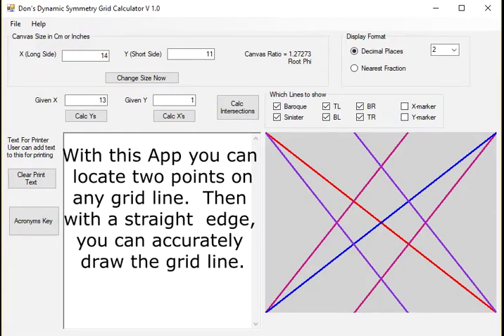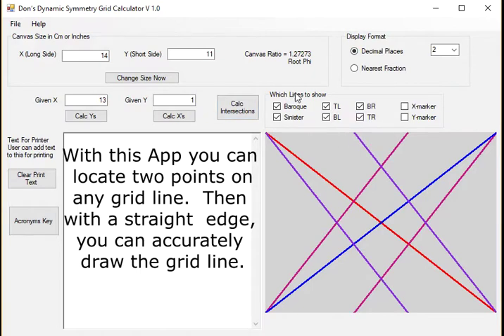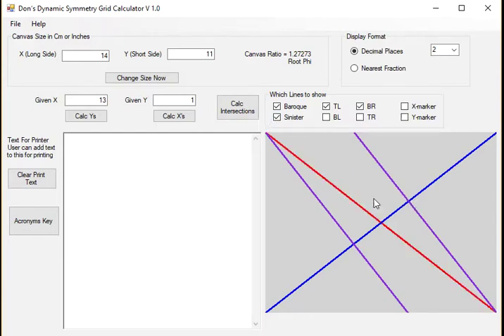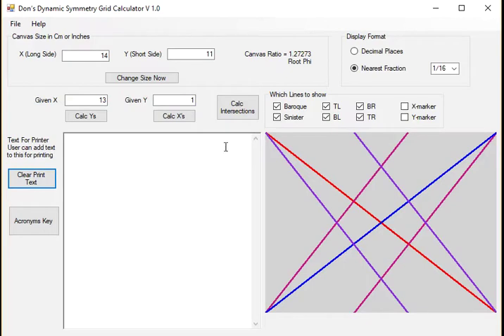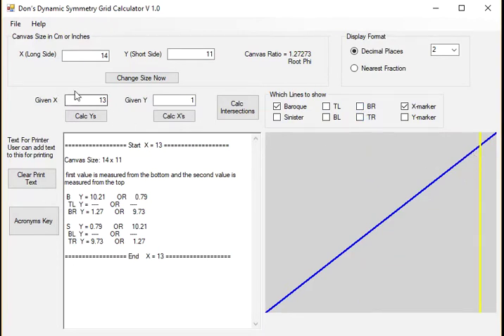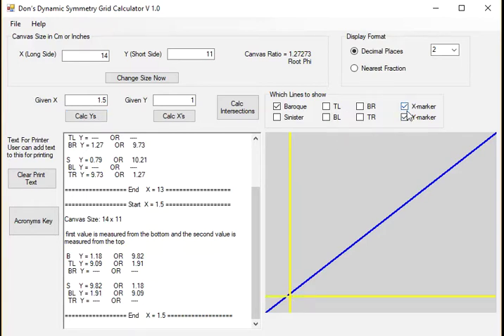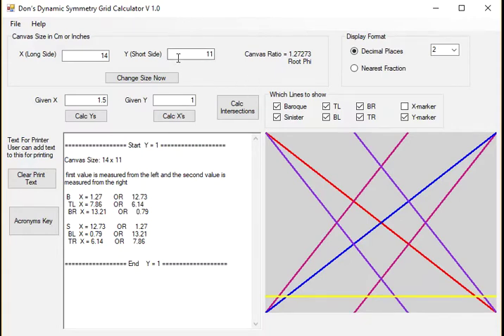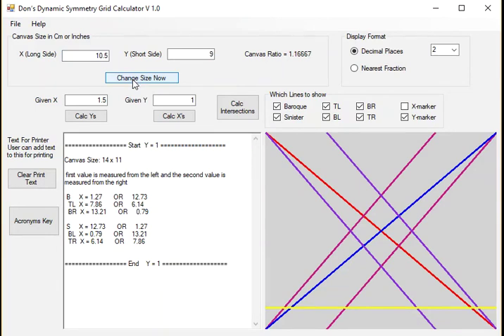Dynamic Symmetry Grid App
Free App that calculates in inches or cm the locations of the grid lines from the edges of any canvas - Very small to mural size areas.